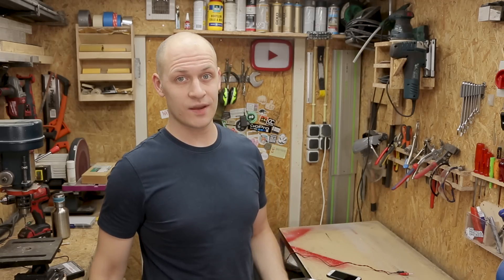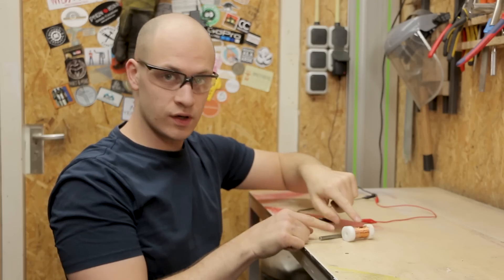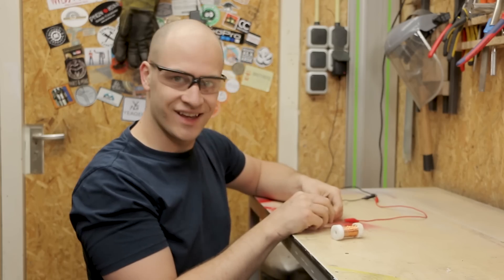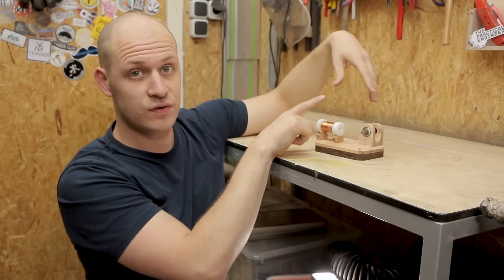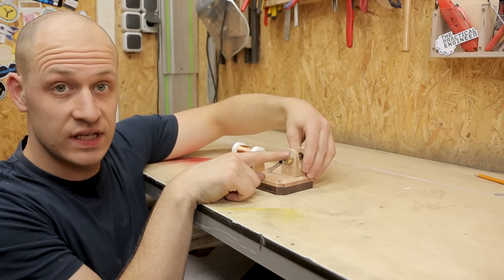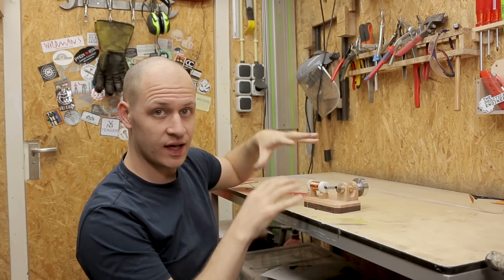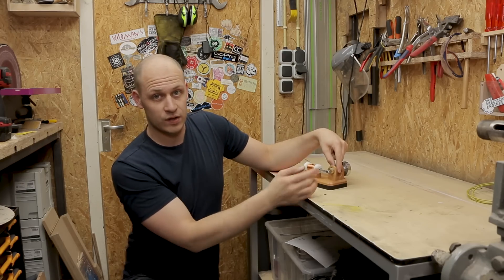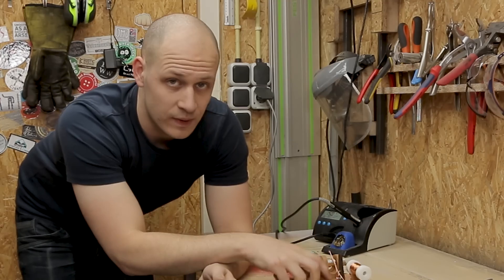How to make a Solenoid Engine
In this video I show how to make a solenoid engine from scratch.  I had seen a couple of different solenoid engine versions online and decided to give my take on it.